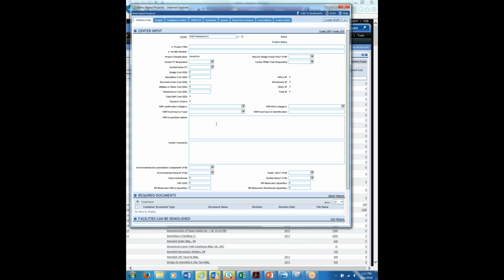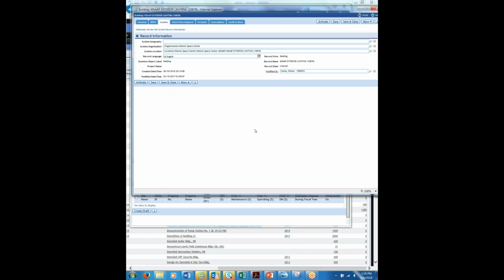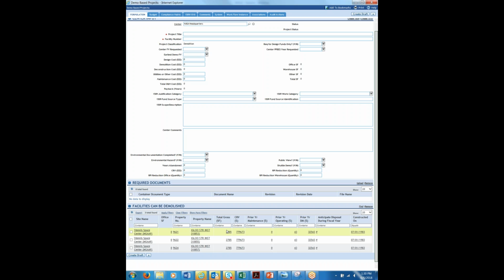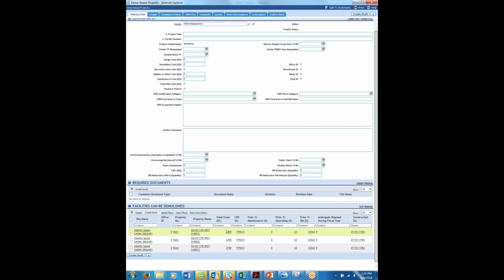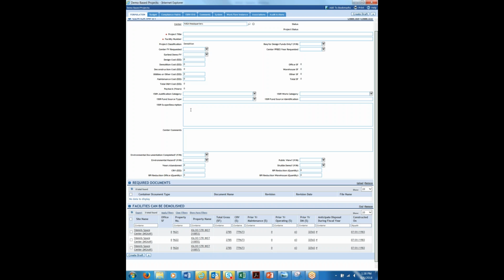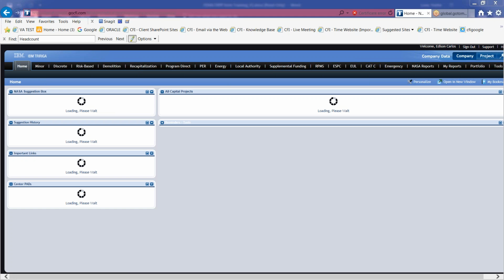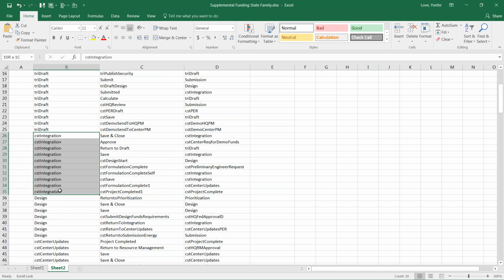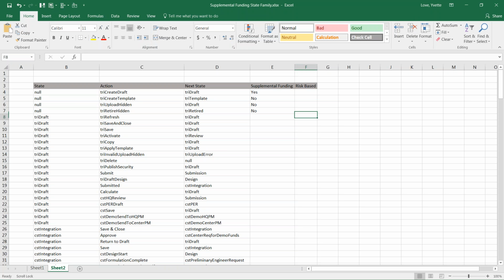2018 06 06 10 12 NASA Demo Project Discussion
NASA review of the  Demolition project changes requested by Ed.